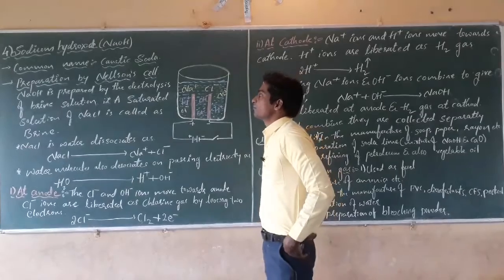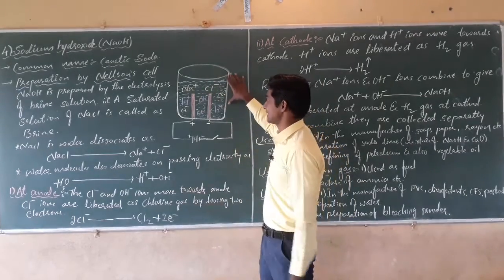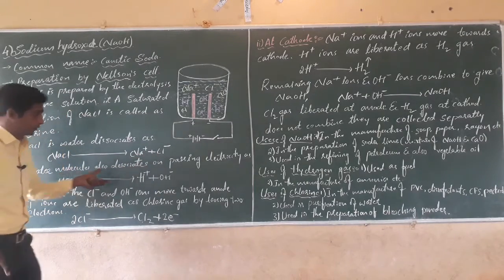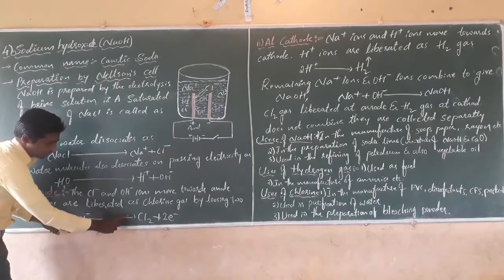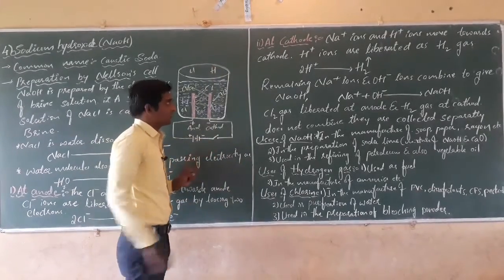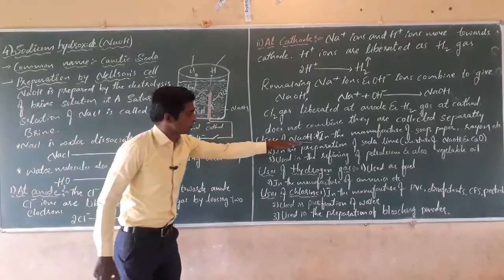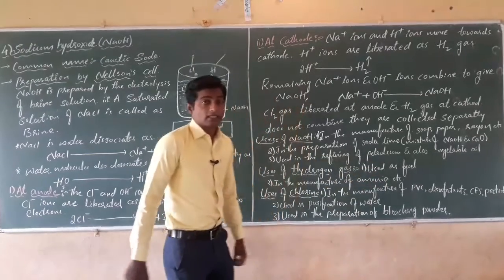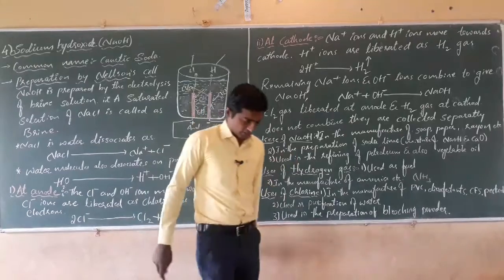NCERT SCIENCE CLASS 10TH CHAPTER 2ND | Preparation of Sodium hydroxide uses of sodium hydroxide and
Sodium hydroxide is prepared by using brine solution in Nelson's cell, a saturated solution of Sodium chloride is called brine, sodium chloride dissociate into sodium and chloride ions and water dissociate into hydrogen and hydoxil ions at anode chlorine gas will liberate and at cathode hydrogen gas will liberate, remaining Sodium and hydroxide ions combines to form Sodium hydroxide, uses of Sodium hydroxide, uses chlorine gas,uses of hydrogen gas etc